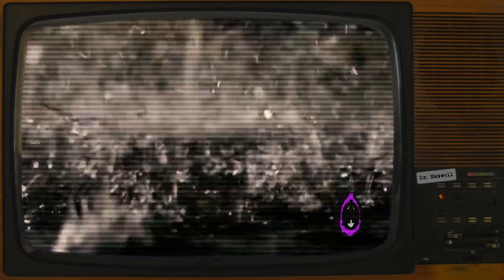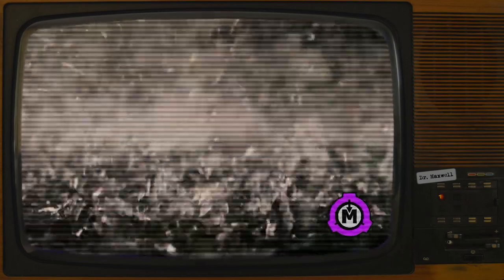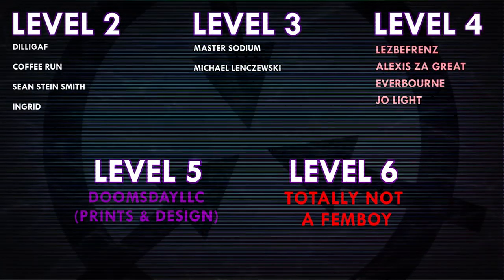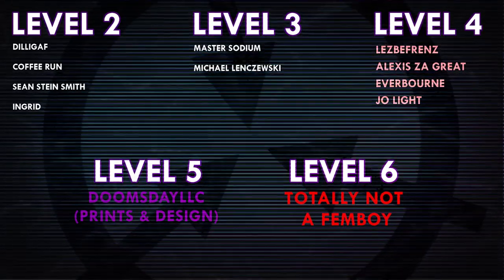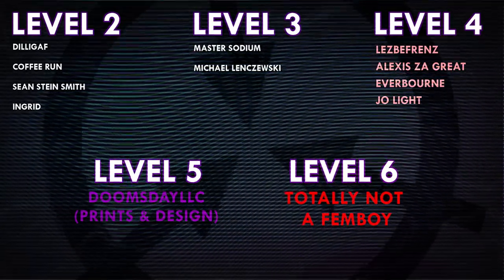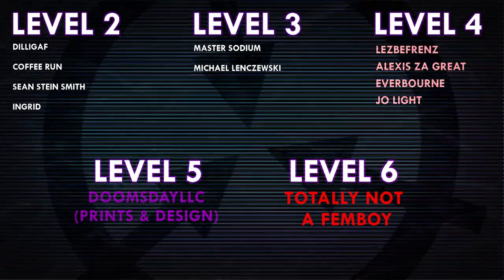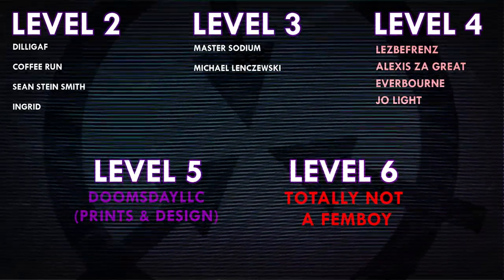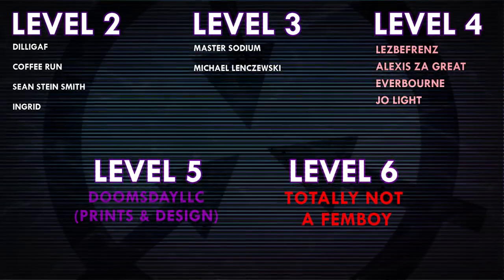SCP-3271 | It Was A Dark And Stormy Knight | Euclid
VFX samples and images by:
Joe Jabon
MrTitanosaurus
4k relax channel